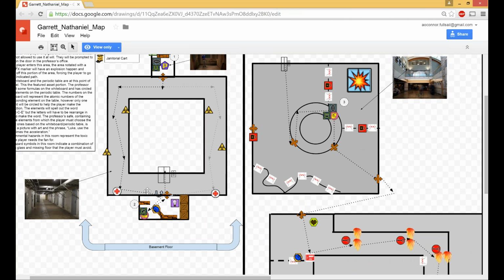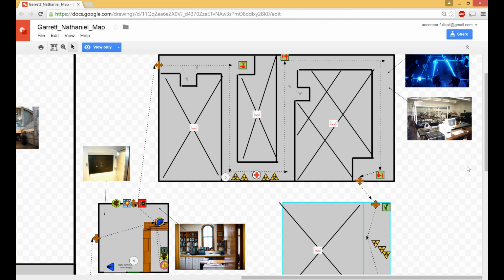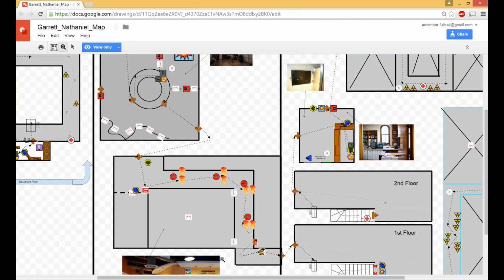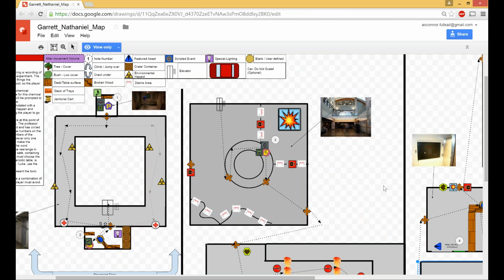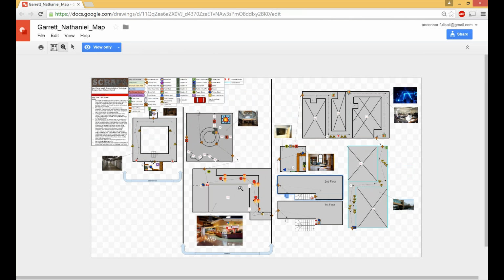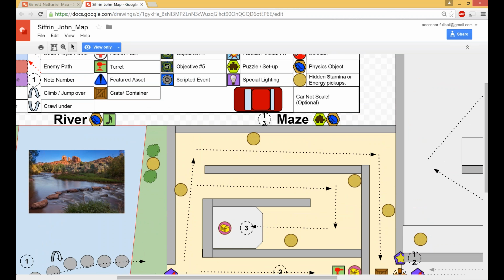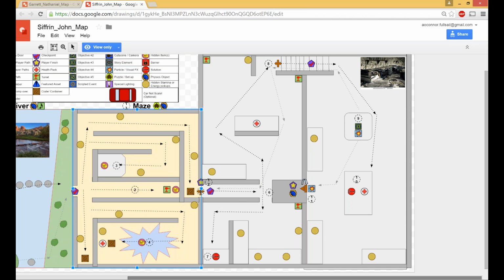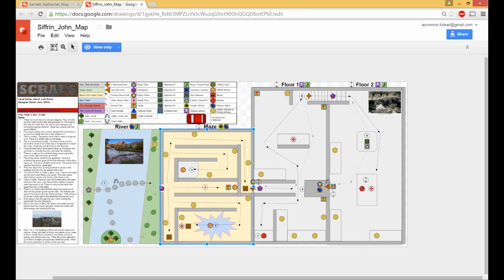Project and Portfolio II IND229 Weekly Meeting, Lecture #3 Map Reviews